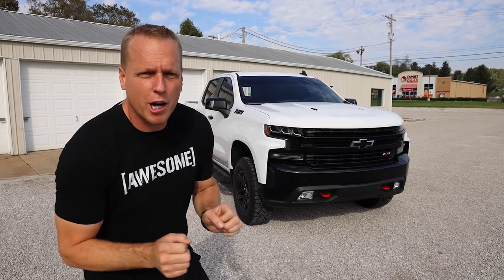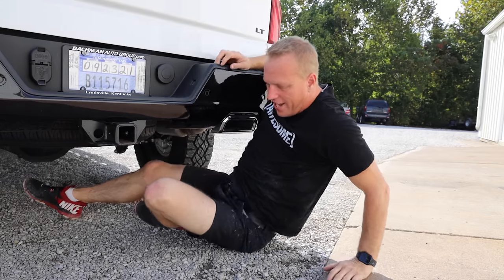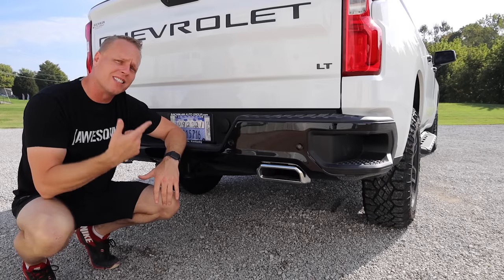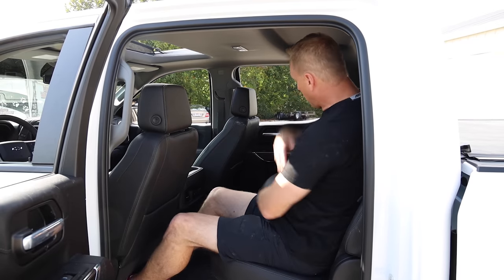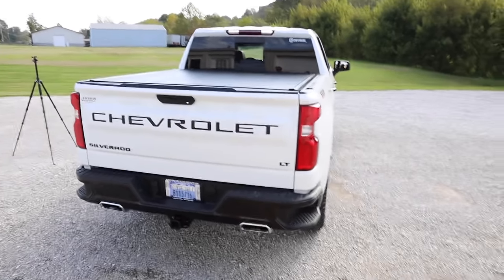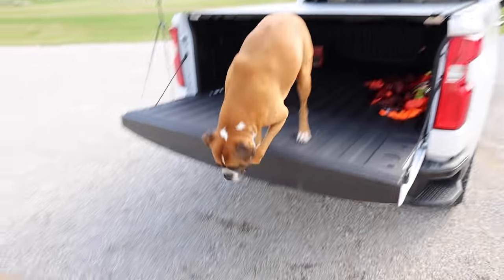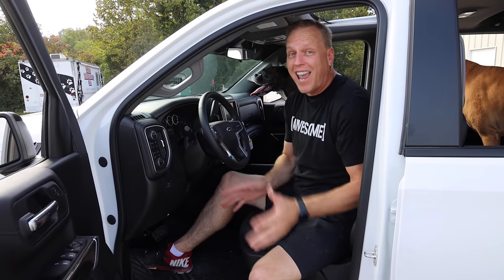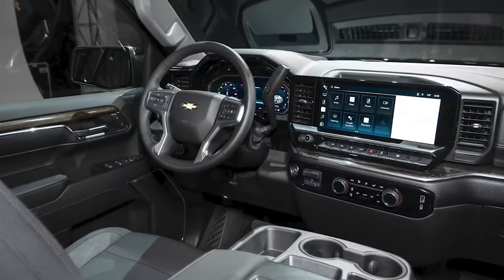Chevy Trail Boss better than Ford F150 & Ram Trucks?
The Chevy Trailboss DOMINATES the truck market over Ford and Ram.  In 2020 General Motors lead the truck sale segment once again beating Ford f150 and Ram trucks (stats below)
𝘊𝘢𝘳 𝘉𝘶𝘺𝘪𝘯𝘨 𝘛𝘪𝘱𝘴 𝘢𝘯𝘥 𝘮𝘰𝘳𝘦 𝘪𝘯-𝘥𝘦𝘱𝘵𝘩 𝘥𝘪𝘴𝘤𝘶𝘴𝘴𝘪𝘰𝘯𝘴:⁣

2020 Truck Sales:

GM     839,691
Ford   787,422
Ram   563,676

 automotive chevy dude car review